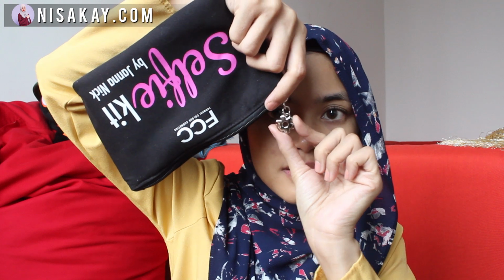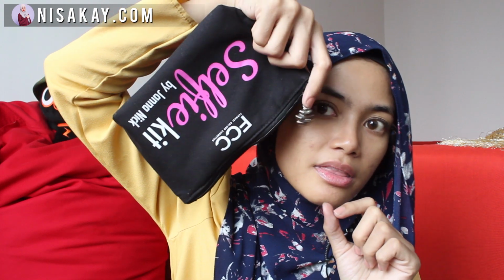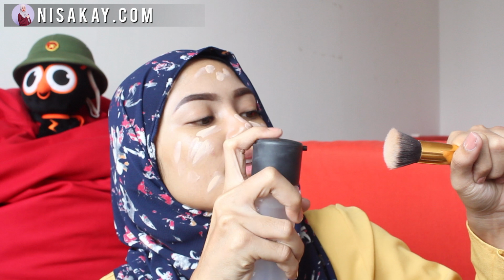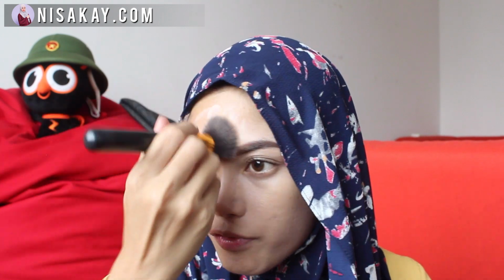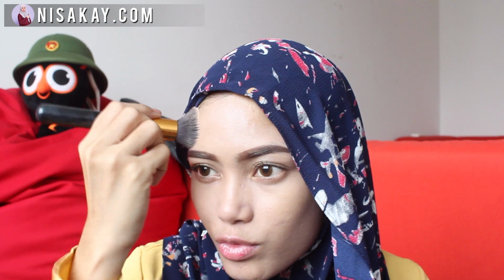Review & Demo : FCC Selfie Kit by Janna Nick | Nisa Kay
Hello there !
This video is quiteee lengthy as I really put all my thoughts and demo on how to achieve simple, fresh and sweet look using items inside FCC Selfie Kit. And do read my blog for more info !